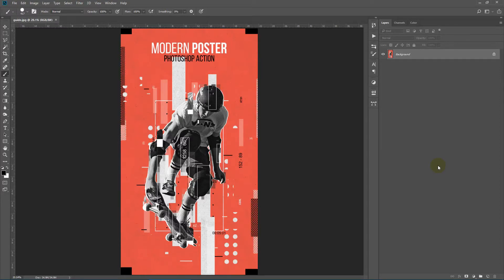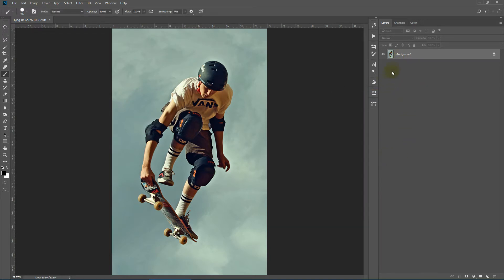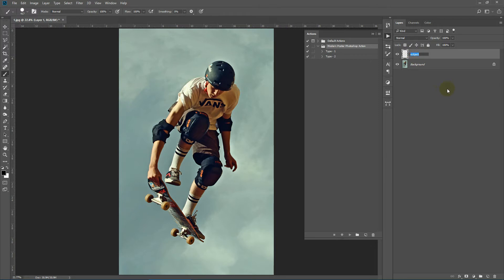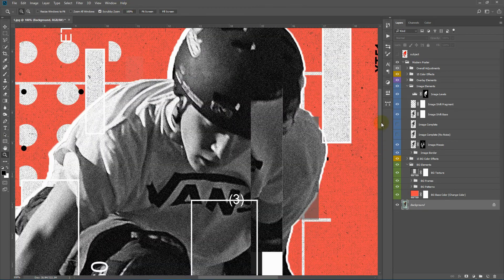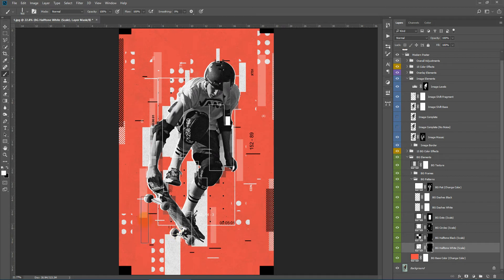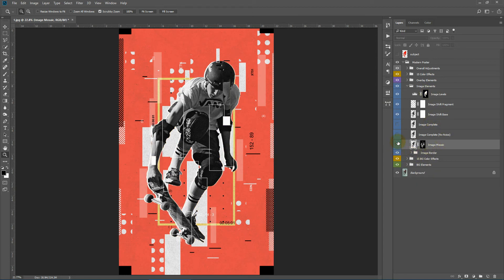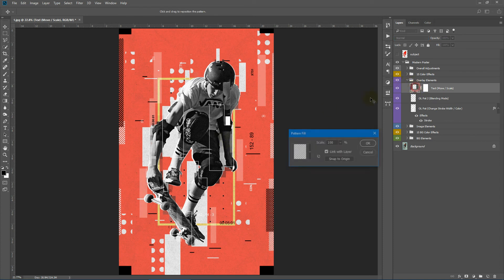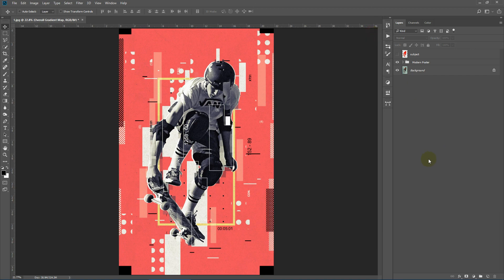Modern Poster Photoshop Action Guide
Features:
-Non destructive image manipulation
-2 different kinds of effects included
-15 + 15 color effects included
-Change color of individual elements
-Super easy to use and customize